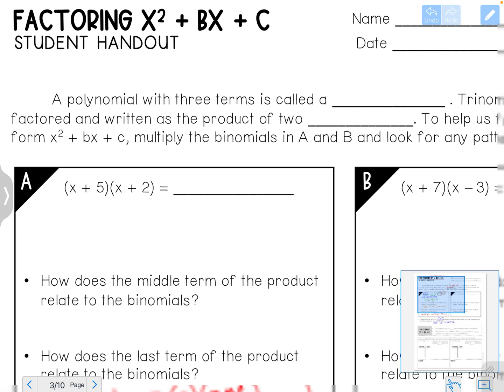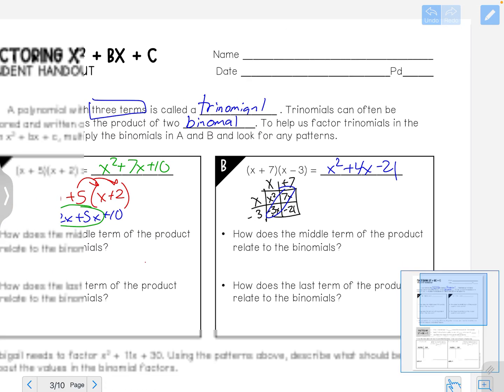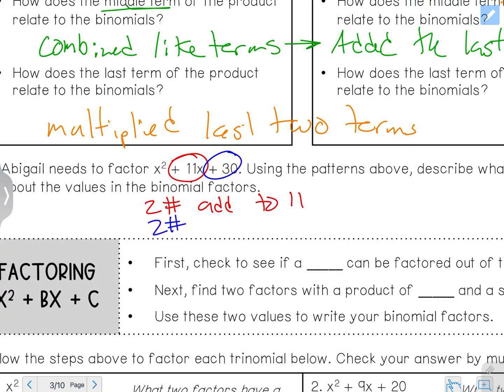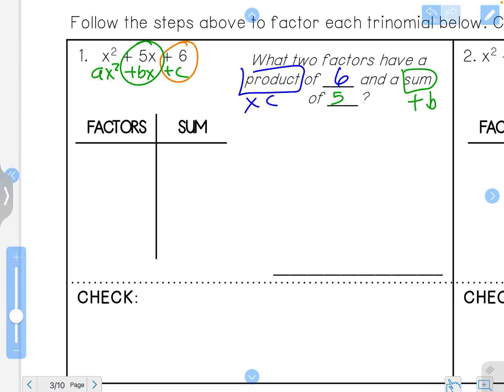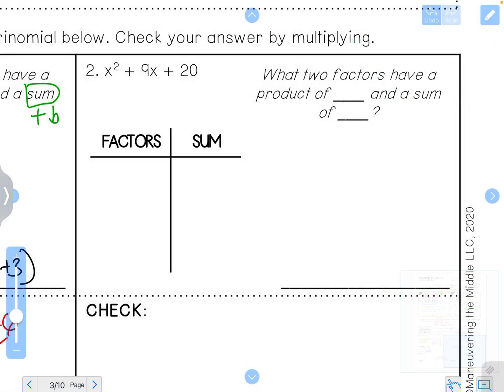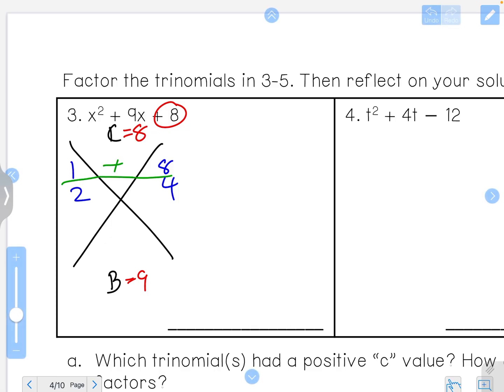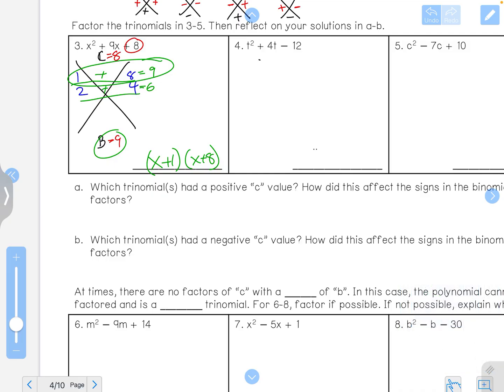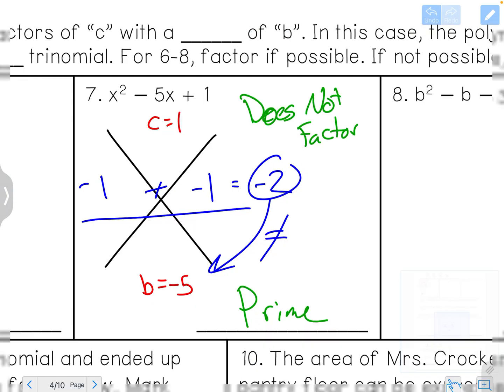7.8 Honors Algebra Notes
Factoring trinominals where a=1